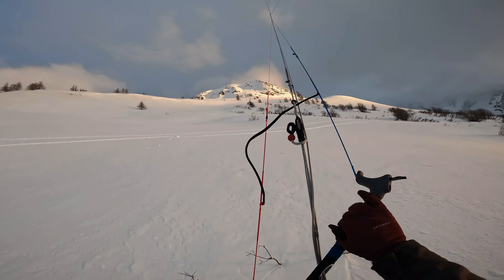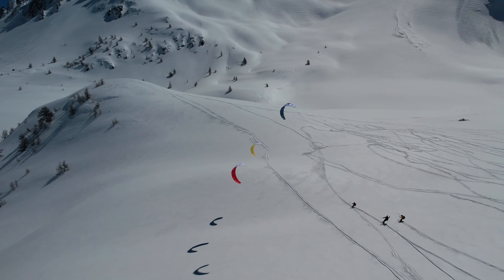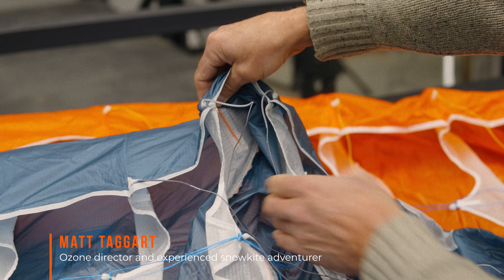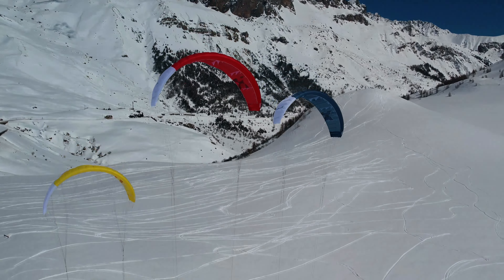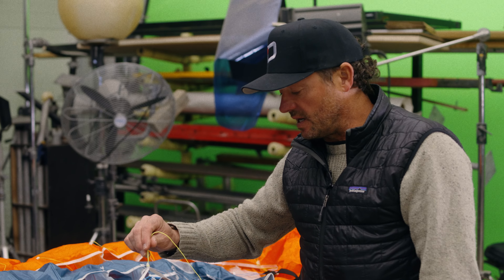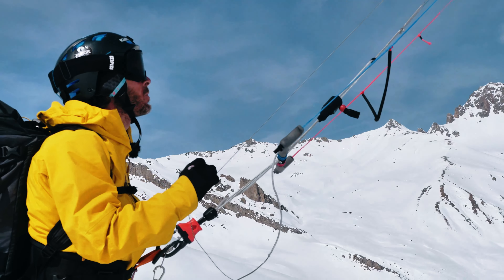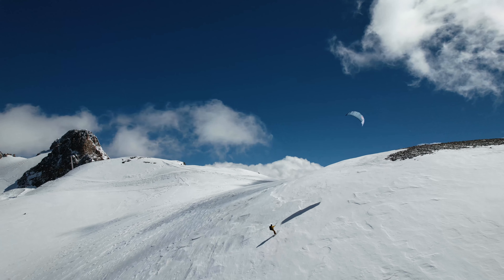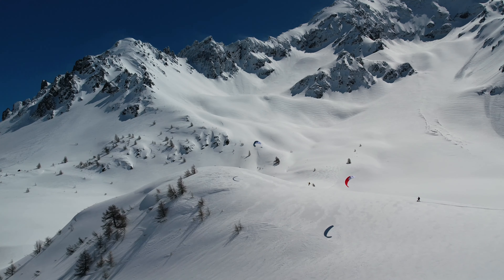Start your backcountry adventures today! | Ozone Explore V3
Designed for both rookie snowkiters and seasoned backcountry adventurers, the Explore V3’s easy-to-manage, single-surface design makes it the perfect companion for all skill levels.

As a dedicated backcountry tourer himself, Ozone designer, Stu Yarrow, focused on further optimising the Explore’s accessible handling and practical ease to ensure sessions on the snow are hassle free. He says,

"The Explore V3’s inherent safety, tiny pack size and lightweight versatility really shine, but this is also a very capable kite and can easily get you up and back down steep hills with ease."

Thanks to our amazing team featuring in front of, and behind, the camera in this video:
in France - Johann Civel, Wareck Arnaud, Simone Borgi, Tommy Borgi
Camera and drone: Wawa RideUp Team

In New Zealand - Sam Britten, Richard Prout, Gavin Mulvay, Hamish Walton and Robrosa Station